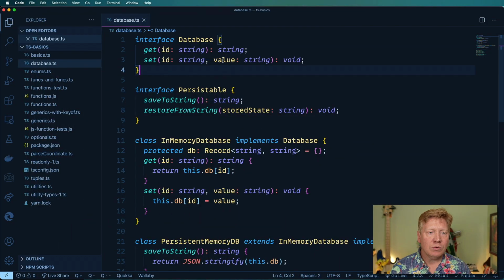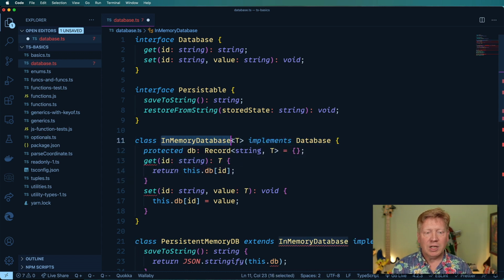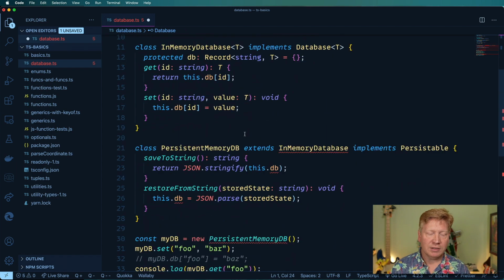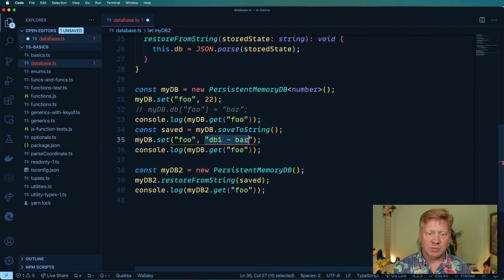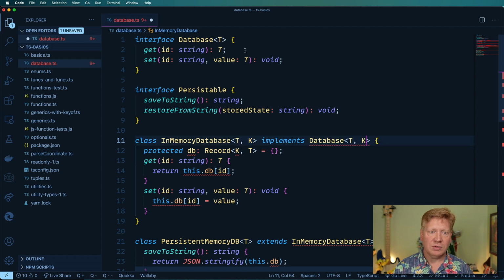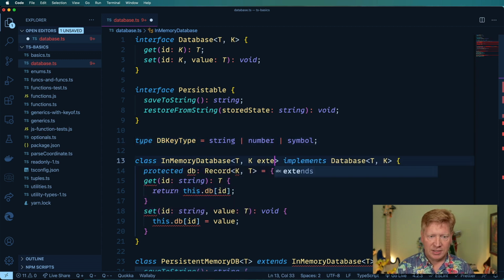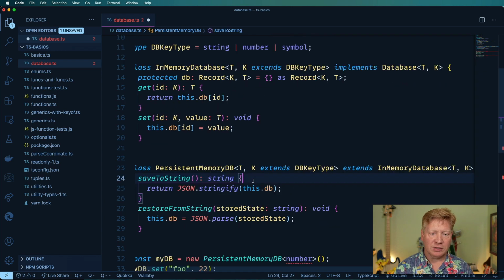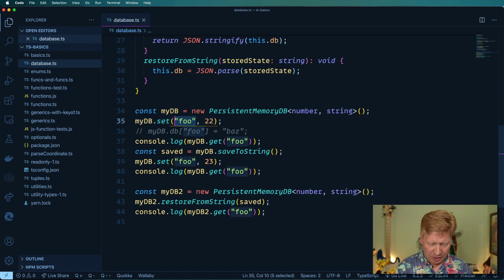No BS TS #13 - Generics in Typescript Classes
Let's take our Database implementation from episode 12 and make it generic!

00:00 Introduction
00:14 Back into the code
00:34 Making the value generic
02:30 Making the key generic
04:58 Outroduction